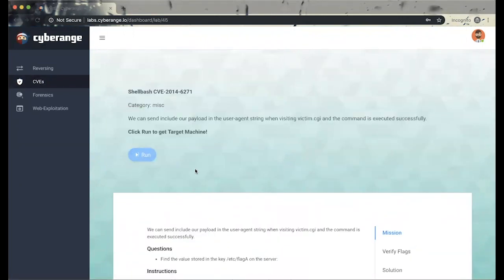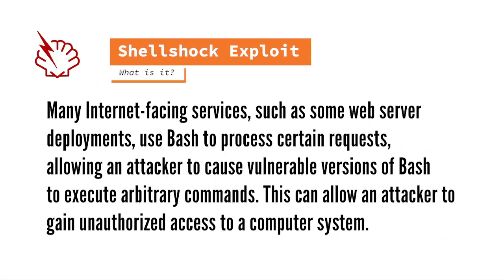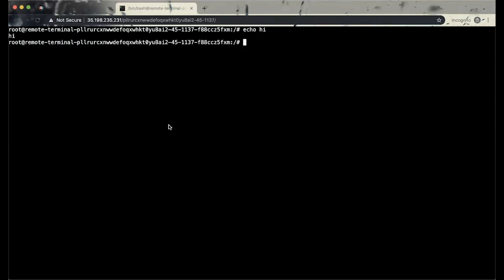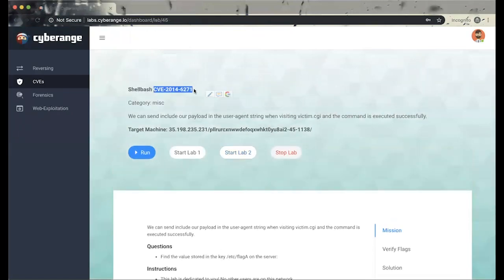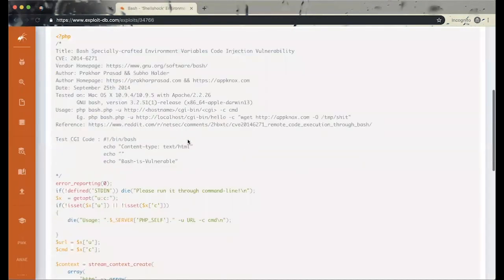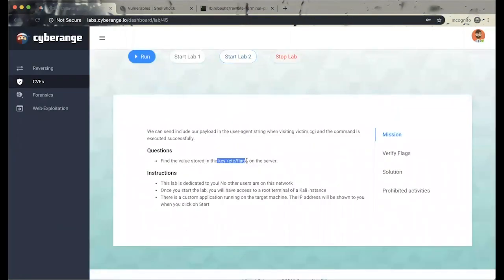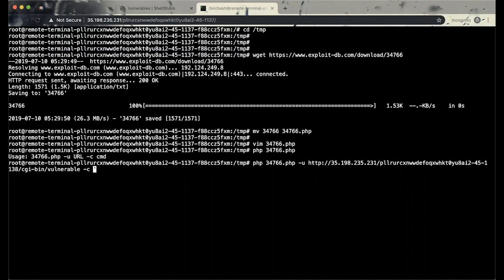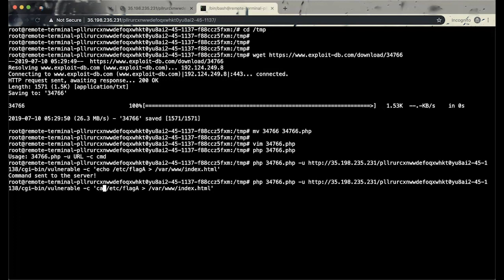Cyberange Virtual Labs - ShellShock Exploit Demo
Get familiar with the Virtual Labs from Cyberange. In this video, we will look at how to use the virtual labs to exploit a vulnerable system.